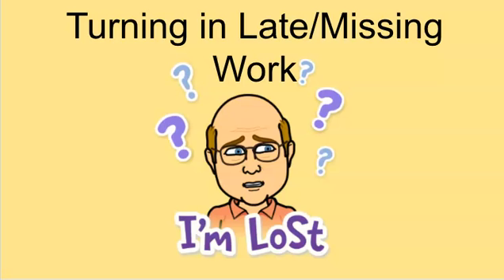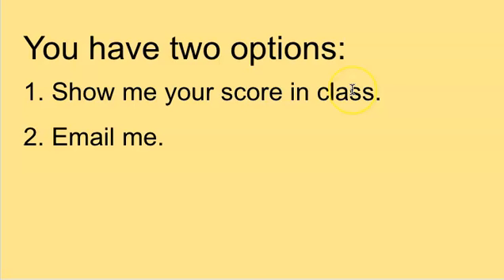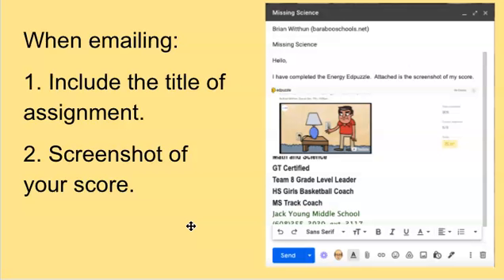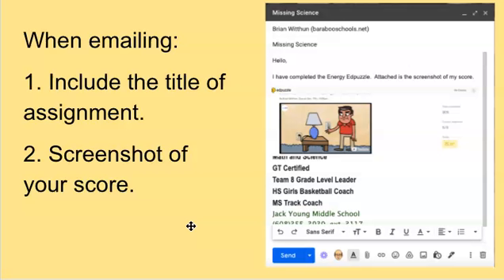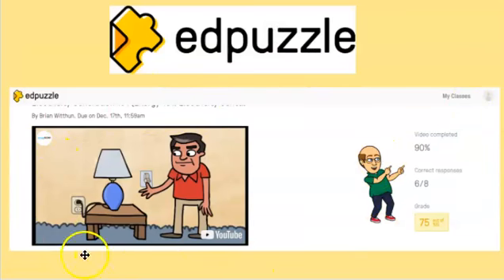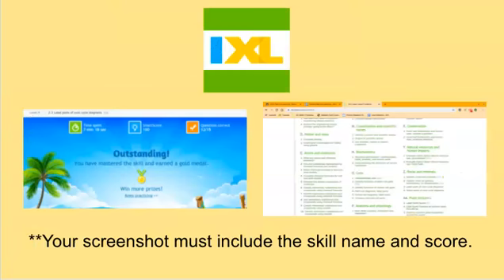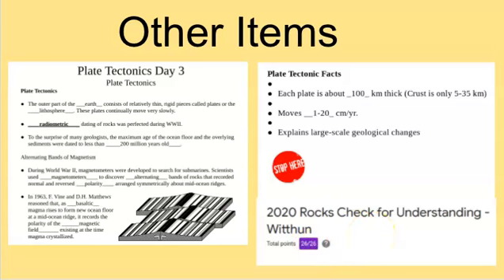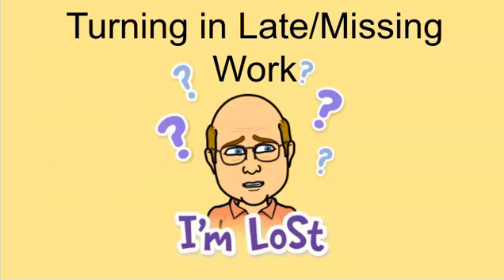Turning in Missing:Late Work